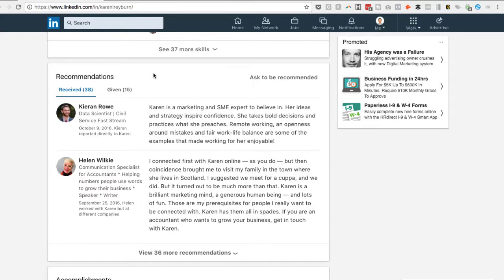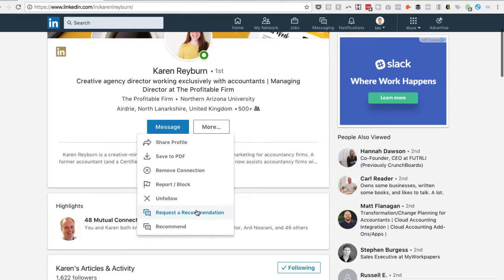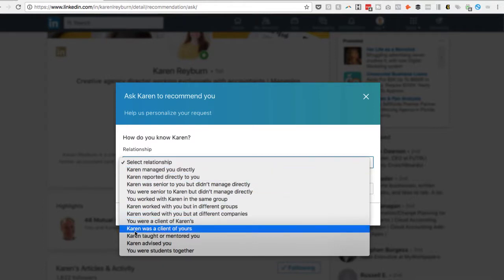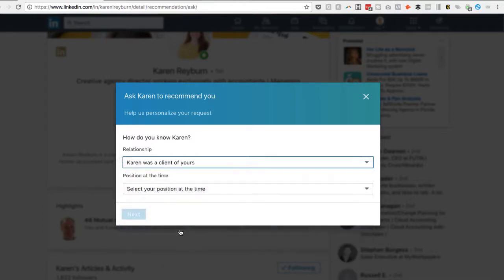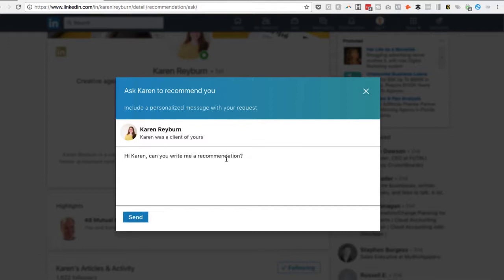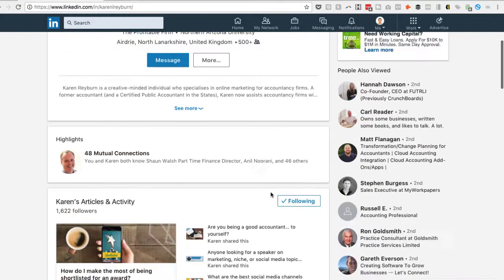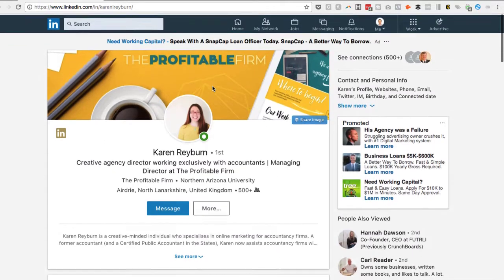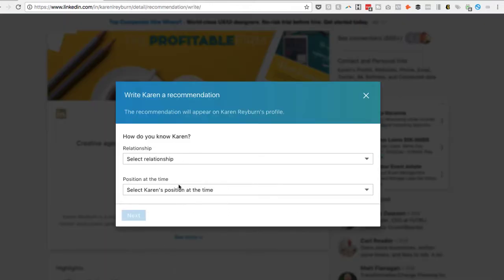How to give and receive LinkedIn recommendations